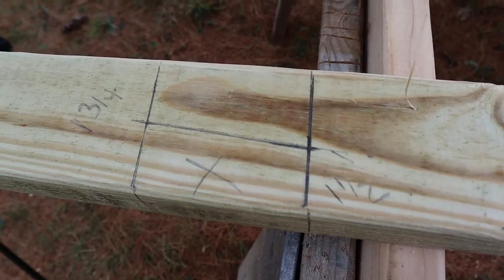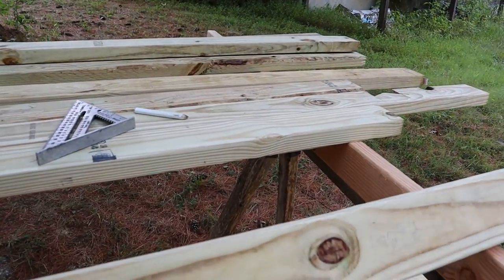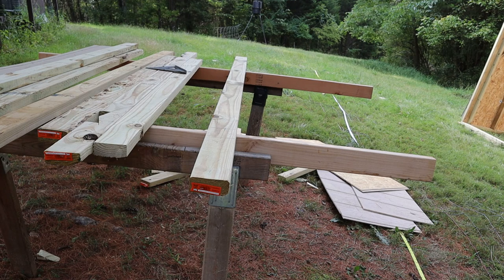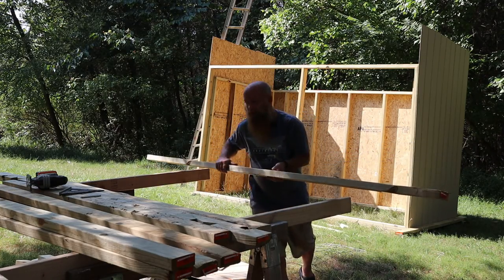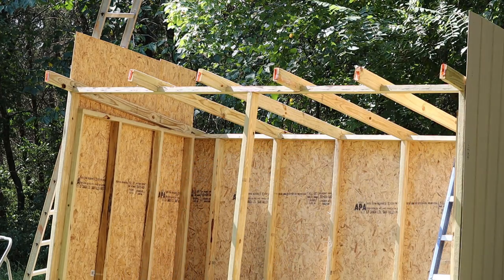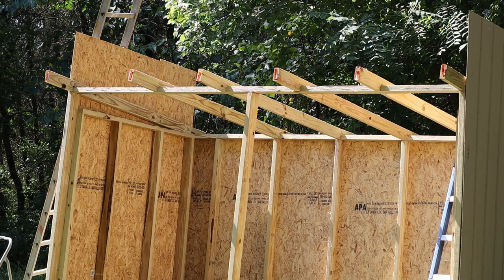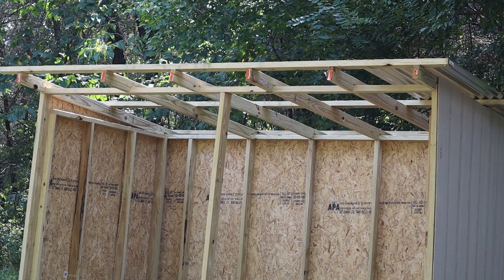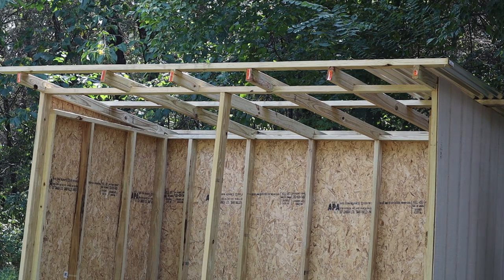Homesteading Goat Barn Part 4 Roofing